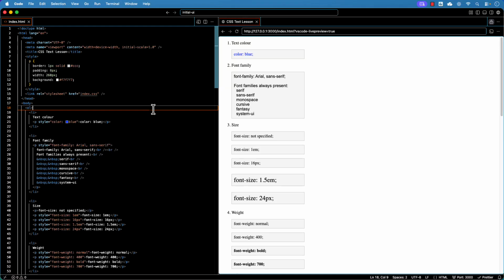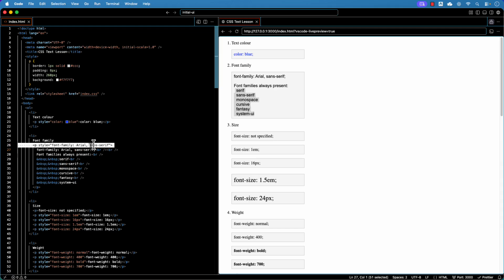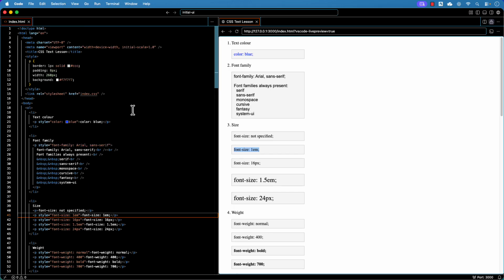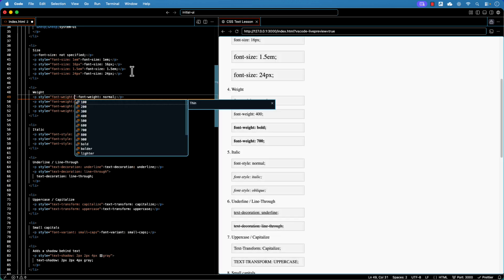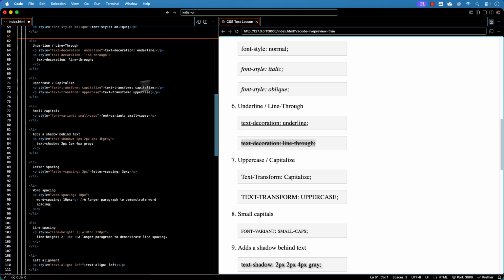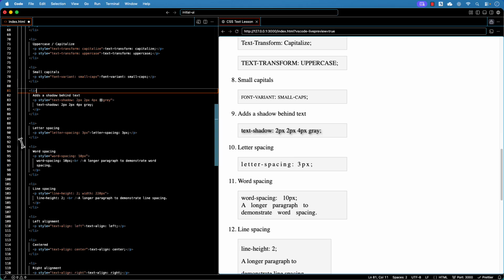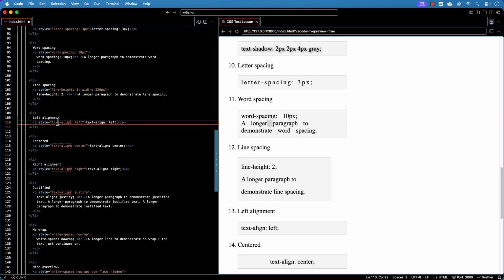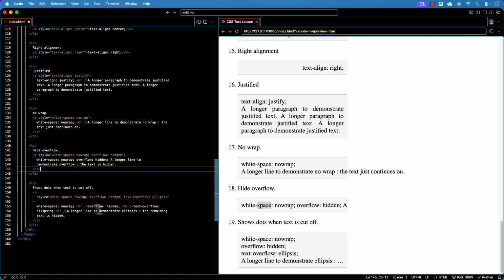FRONTEND S02 L09 CSS Text Formatting and Layout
📘 CSS TEXT FORMATTING AND LAYOUT

In this lesson, we explore the most useful CSS text properties for real-world UI styling.

You will learn how to control font appearance, spacing, alignment, wrapping, and truncation behavior.

Apply font family fallbacks and understand generic font families
Compare pixel sizing with em units and scaling behavior
Use font weight, style, and small-caps variants
Apply text decoration and text transform options
Build text shadow effects and understand shadow value order
Control letter spacing, word spacing, and line height
Align text with left, center, right, and justify options
Manage wrapping and truncation with white-space, overflow, and ellipsis

These text controls are foundational for readable, professional interfaces.
Use them consistently to improve hierarchy, clarity, and responsiveness in your UI.

📂 SECTION REPOSITORY

💡 NOTE

For single-line previews (cards, tables, nav labels), combine no-wrap + hidden overflow + ellipsis to keep layout stable.